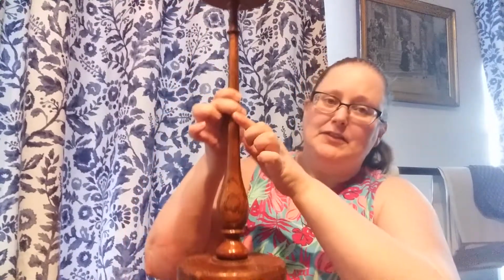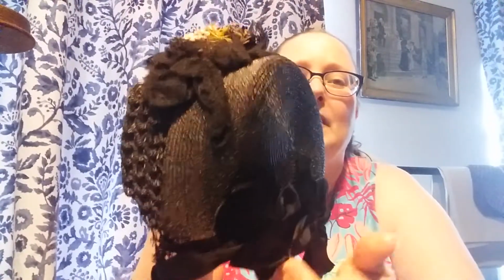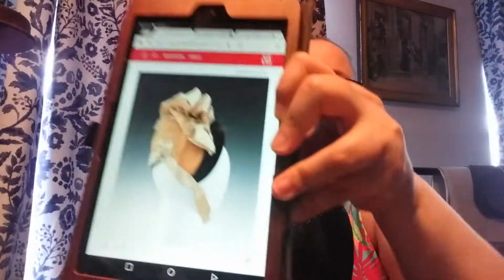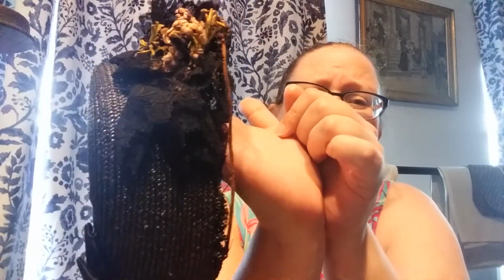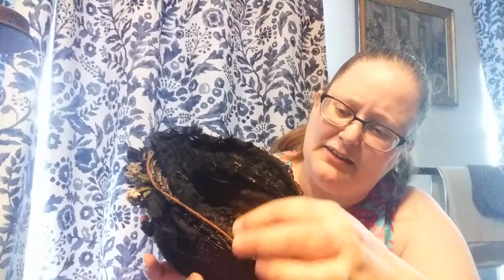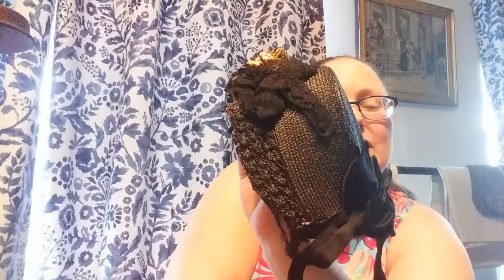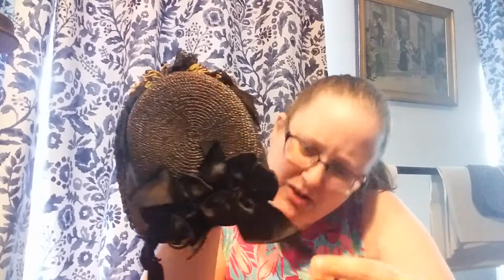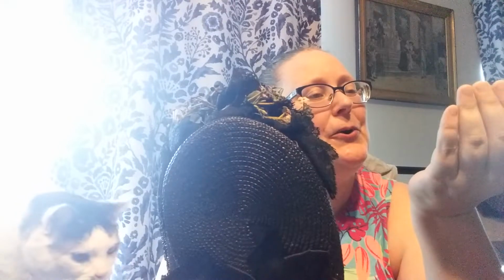Whimsy Wednesday: An 1880s Bonnet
A few "new" millinery items found their way to me. This 1880's bonnet is darling with so many details. I will be adding close-up photos to the blog post

A Milliner’s Whimsy - If I Had My Own Blue Box (History Blog)